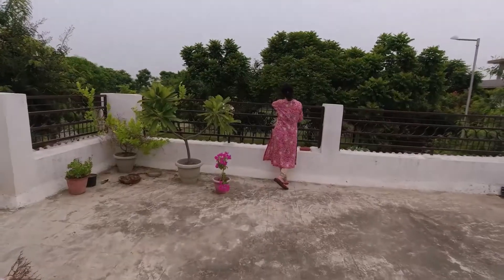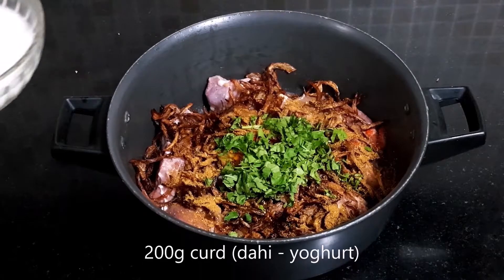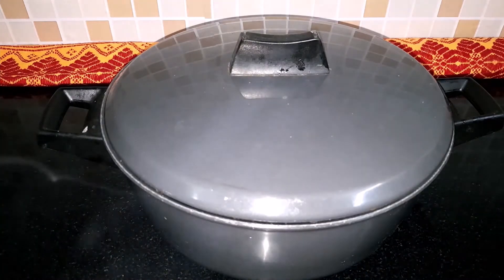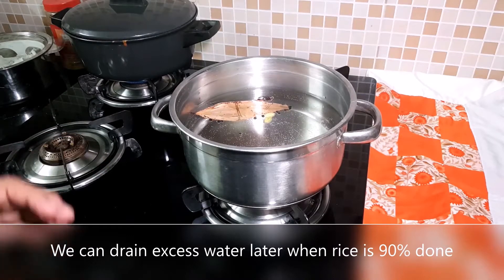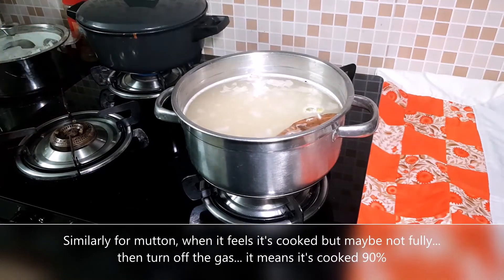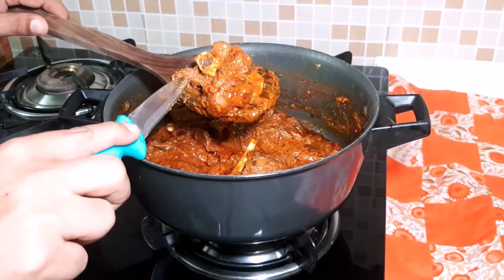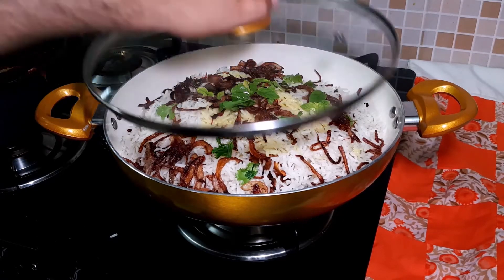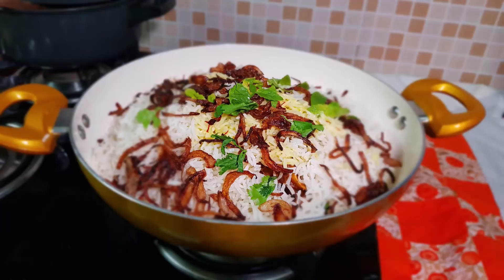Taste Drive of BMW M550g dm | vLog #12 | Eid ki | Biryani Mutton Wali - Mutton 550gram - Dum Mast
Eid special, Biryani Mutton Wali - Mutton 550gram - Dum Mast
vLog #12

After a hard work week time to relax with some good, comfort food...
This vLog brings Eid biryani recipe...

R&D with Deepakeepak